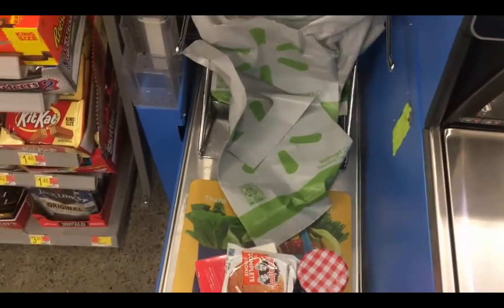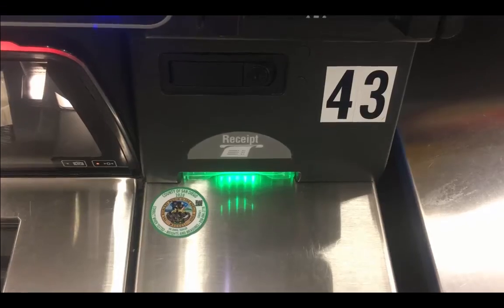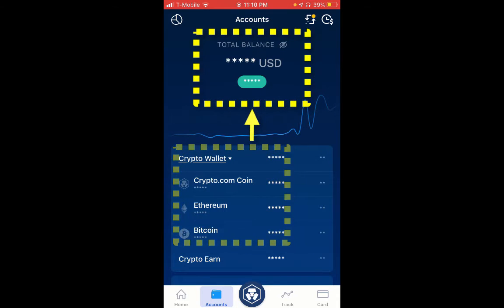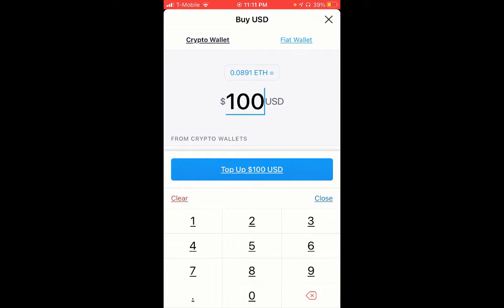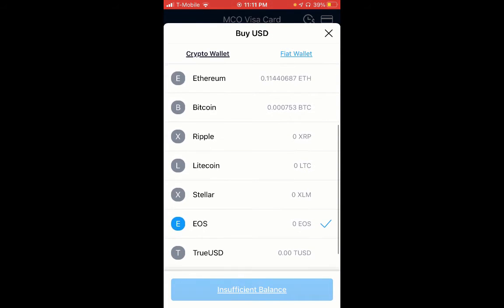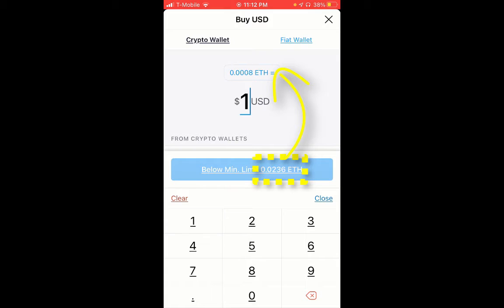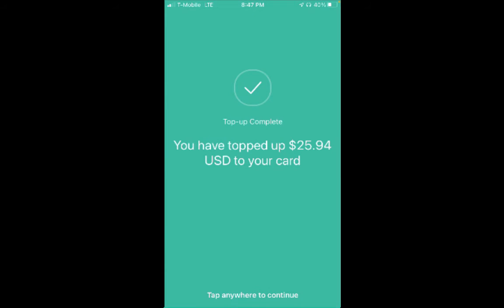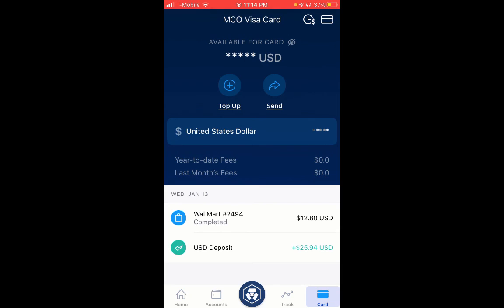How To Fund, TopUp, Load, Your MCO, CRO, CRYPTO.Com Visa-Debit Card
How To Fund, TopUp Your MCO, CRO, CRYPTO.Com Visa Debit Card

Learn how to Load/TopUp /Fund your MCO, CRO, CRYPTO.Com, Visa-Debit Metal Card easily to spend your CRYPTOCurrency on everyday items.

You can also easily purchase different cryptocurrencies from the app.

Success & Prosperity To You